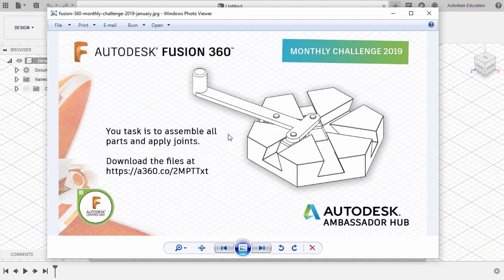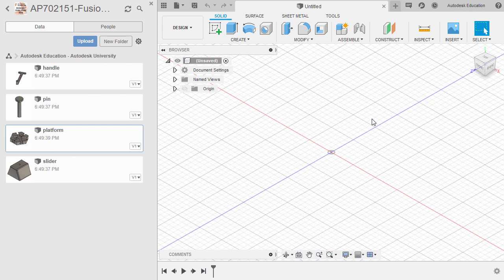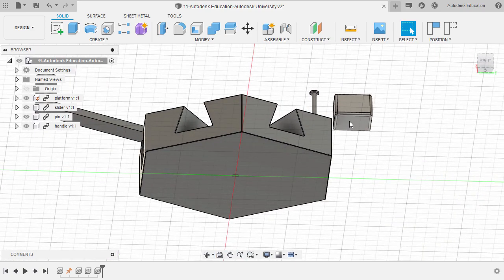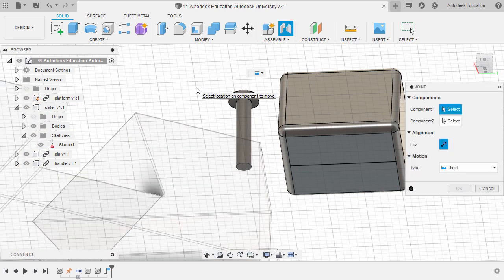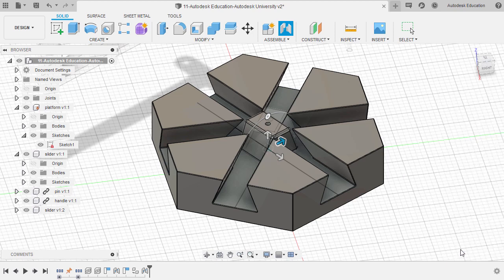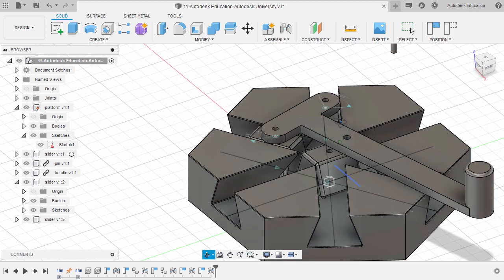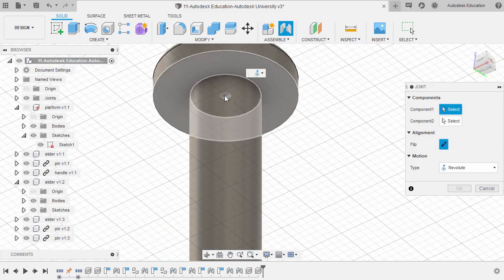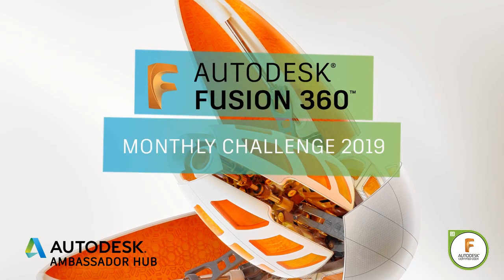Fusion 360 Monthly Challenge: January 2019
Mechanics:

1. Complete all Monthly Challenges posted in Facebook and/or Linkedin.
4. Create and Name your Folder e.g. John Doe-School Name
5. Save the completed Monthly challenge inside your folder and name it as
Month-YourName-SchoolName
6. Post your works in Fusion 360 Gallery and place tags MonthlyChallenge and StudentExpert.

Key Takeaways:
1. Student Expert recognition
2. Worldwide gallery to showcase
3. Worldwide community
4. Competition opportunity
5. Certificate of Project Completion**